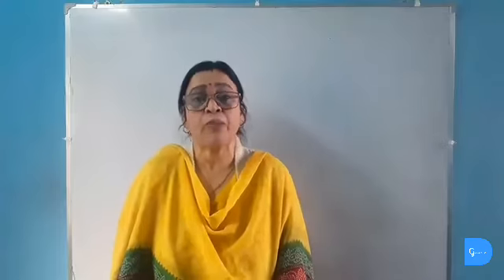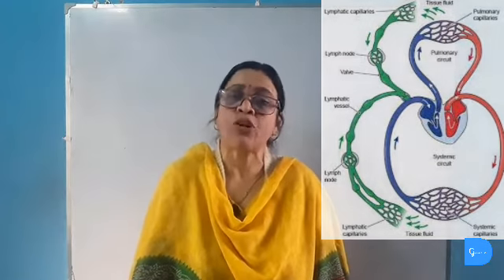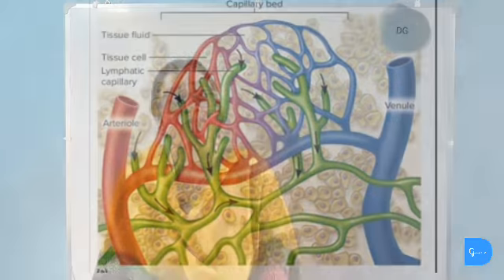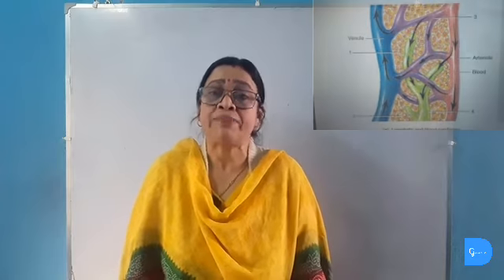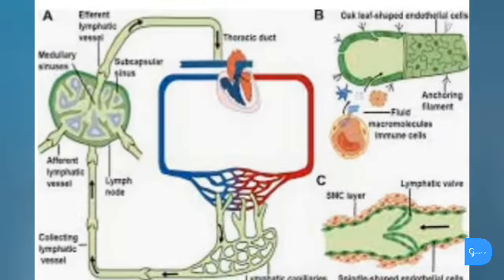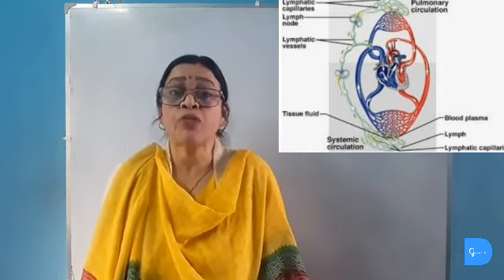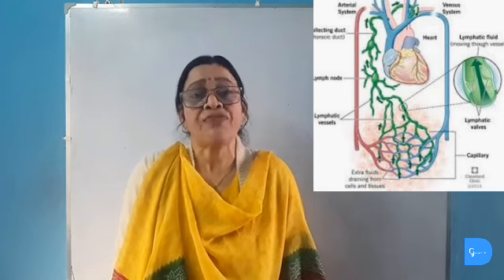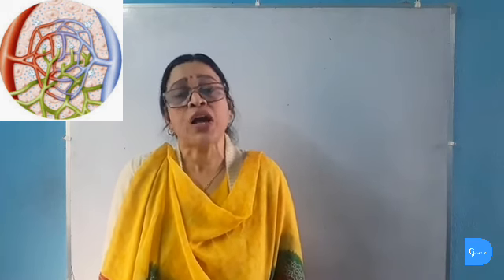Lymph and lymphatic system | Transportation of blood | Digital generation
In this video I will teach you about lymph and lymphatic system of humans. It is  an extra cellular fluid and serves as a drainage system of our body.It provides immunity of our body as it contains large no.of lymphocytes, a type of phagocytic WBCs.It helps in fat absorption. It us white in colour as it does not contain RBCs and haemoglobin.It acts as a middle man between the body fluid and the Circulatory system of our body.It opens in the subclavian vein and eventually drains into the venous circulation.